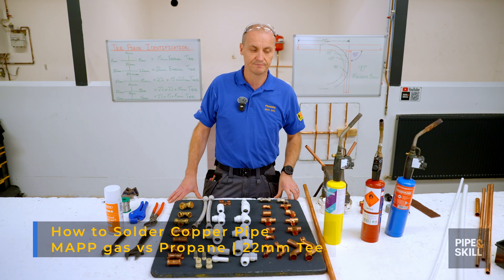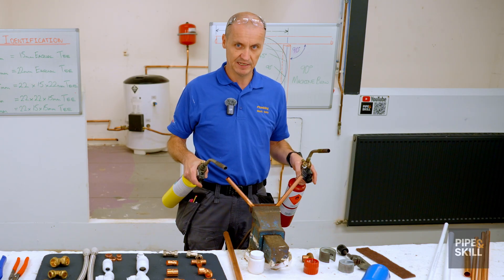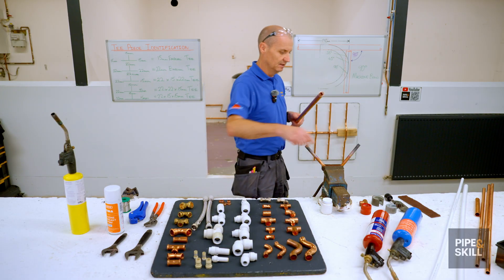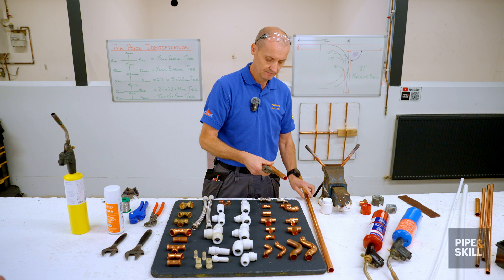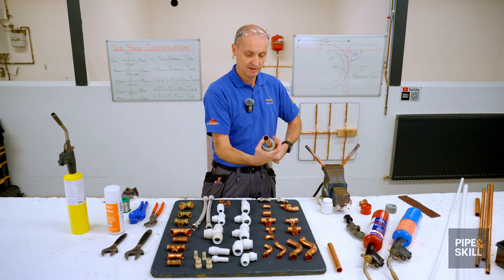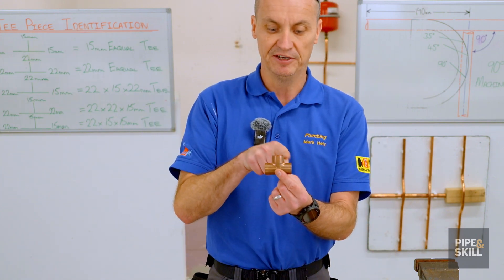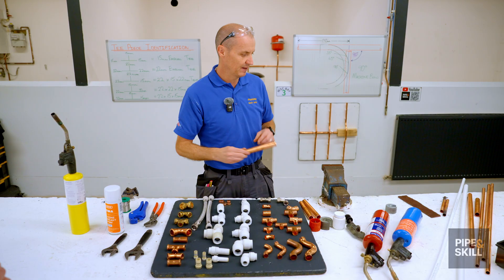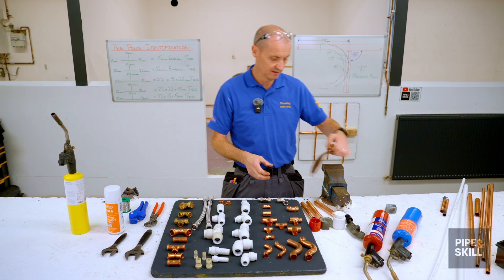How to Solder Copper Pipe | MAPP vs Propane Explained + 22mm Tee Joint Tutorial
Learn how to solder copper pipe like a professional plumber. In this step-by-step tutorial, I’ll show you how to prep, flux, and solder a 22mm equal tee joint, while comparing MAPP gas (yellow bottle) to standard Propane (blue/red bottles). You’ll see the difference in flame temperature, heating time, and why many plumbers prefer MAPP gas when soldering pipes that may still contain water.
Whether you’re an apprentice plumber, a DIY beginner, or looking to refine your soldering skills, this video breaks down the process into clear, easy-to-follow steps.
🔥 In this video you’ll learn:
MAPP vs Propane: which gas should you use and why?
Flame temperature comparison (MAPP: ~2,927°C vs Propane: ~1,980°C)
Cutting copper pipe: wheel cutters vs pipe slices
Deburring pipe ends to improve flow and prevent sharp edges
End-feed vs Yorkshire (solder-ring) fittings — what’s the difference?
Flux explained: active vs non-active, how much to use, and why too much is bad
Capillary action explained (why solder flows around the joint)
Step-by-step soldering a 22mm copper equal tee joint
Common mistakes: overheating, burnt flux, excess flux, incomplete joints
Safety tips: goggles, heat mats, wiping away flux, lead-free solder for drinking water
🛠 Tools & materials used:
22mm copper tube & tee pieces (equal and reducing)
Pipe slice, wheel cutters, deburring tool
Laco active flux
Lead-free solder (safe for potable water)
Propane and MAPP gas torches
⚠ Safety reminder: Always wear eye protection, use a heat mat behind pipes, and wipe away flux after cooling to prevent corrosion.

0:00 How to Solder Copper Pipe (UK Tutorial)
0:25 MAPP Gas vs Propane for Plumbing | Flame Test
2:15 Cutting Copper Pipe | Pipe Slice vs Wheel Cutter
5:20 Deburring Copper Pipe | How to Remove Burrs
7:30 End Feed vs Yorkshire Fittings Explained
9:10 Flux for Soldering Copper Pipe | Active vs Non Active
11:20 Step by Step: Soldering a 22mm Tee Joint
14:00 Common Soldering Mistakes to Avoid
15:40 Finished Copper Joint | Leak-Free Soldering Tips